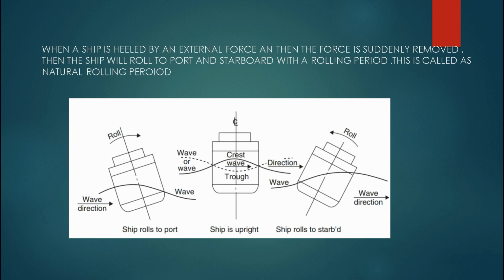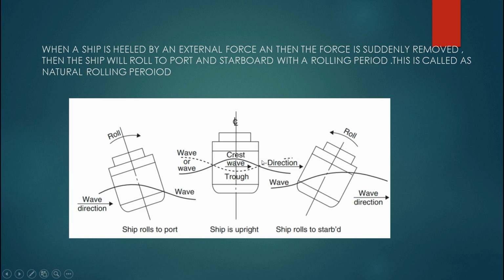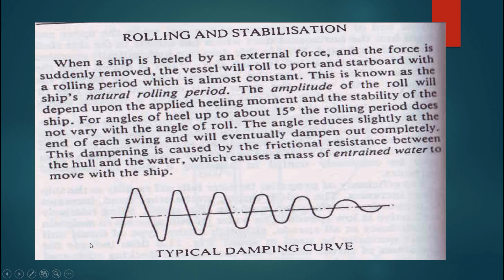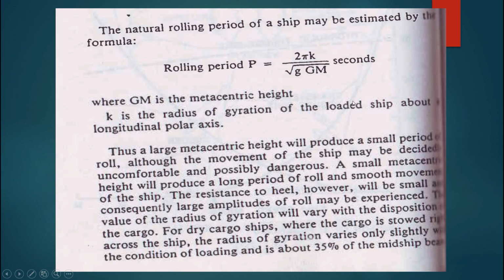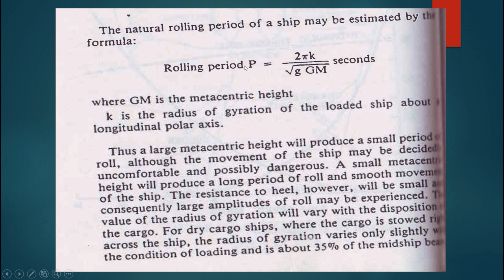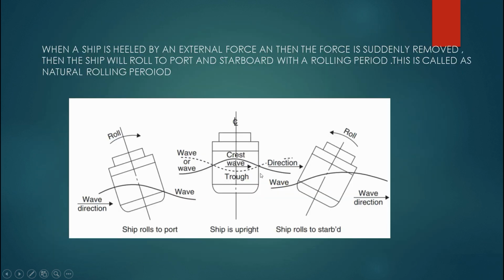Ships natural rolling period